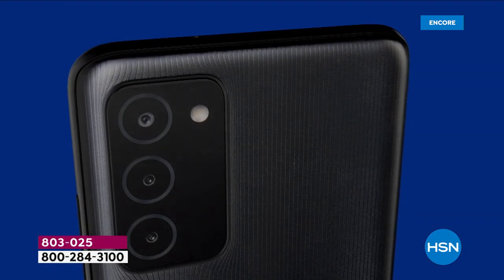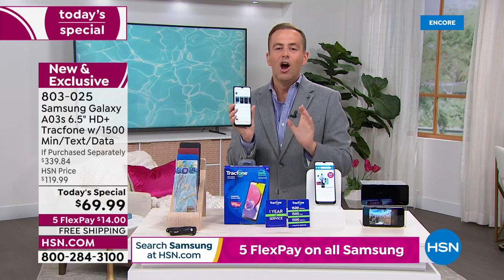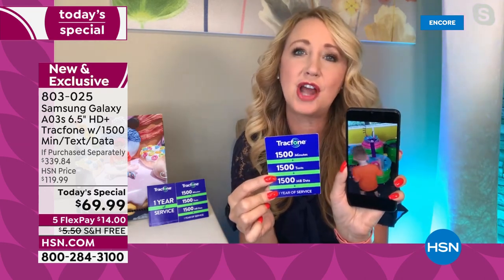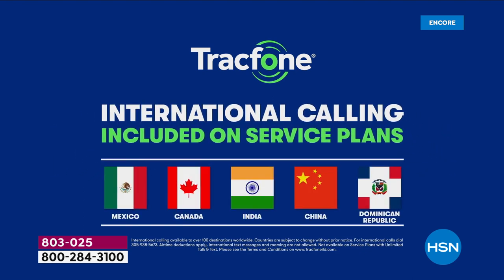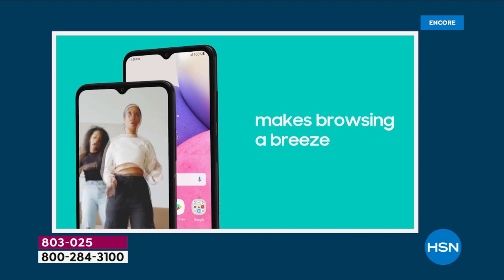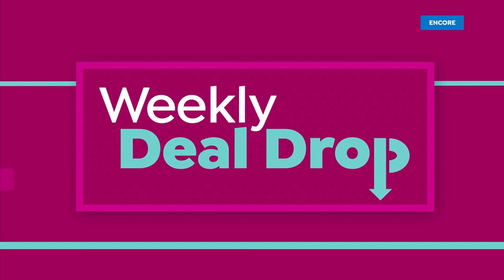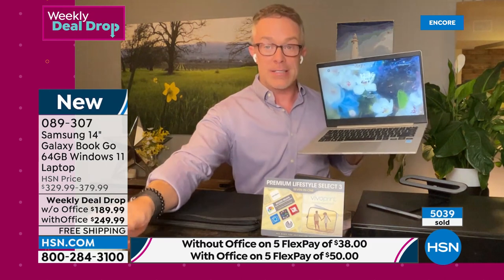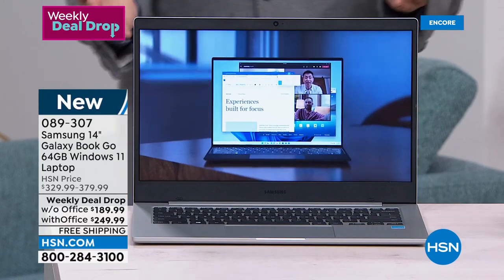HSN | Samsung Electronics - Tracfone 05.07.2022 - 07 AM